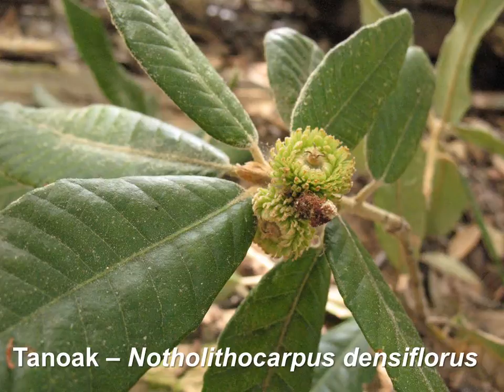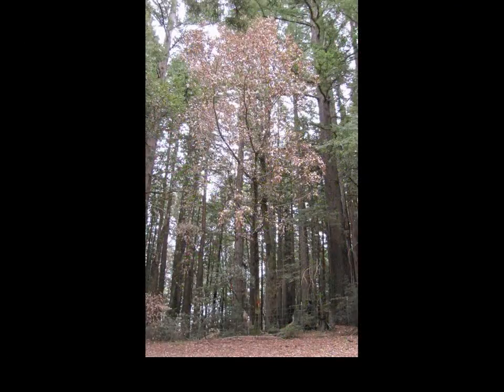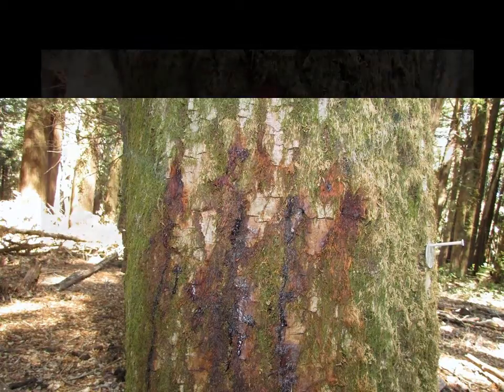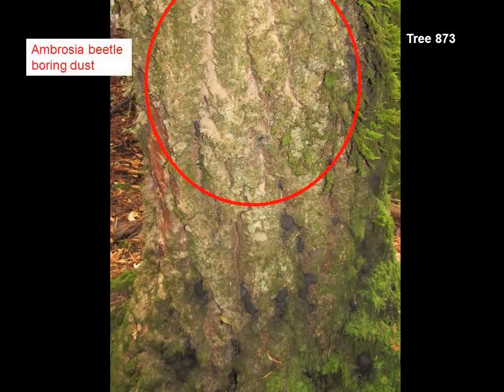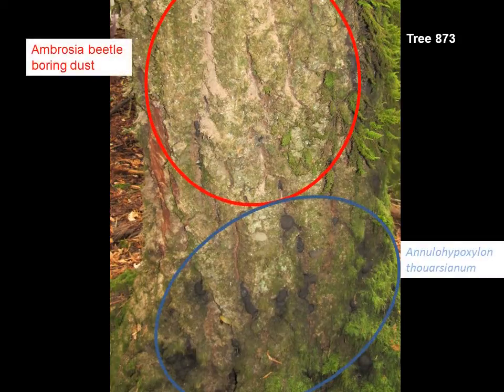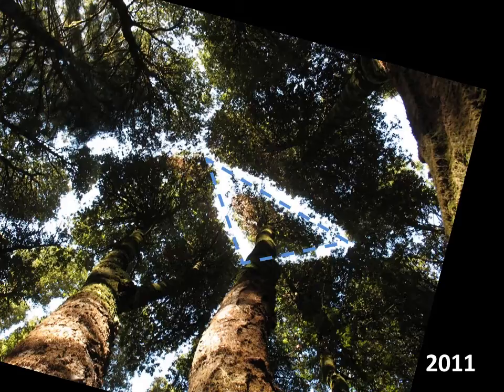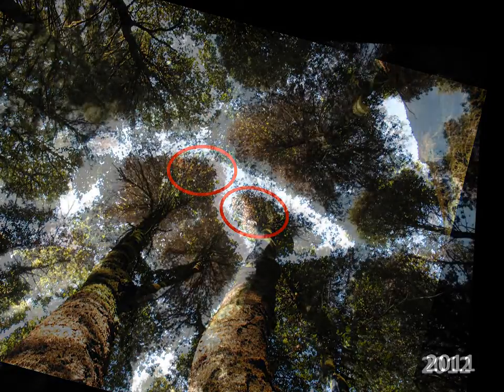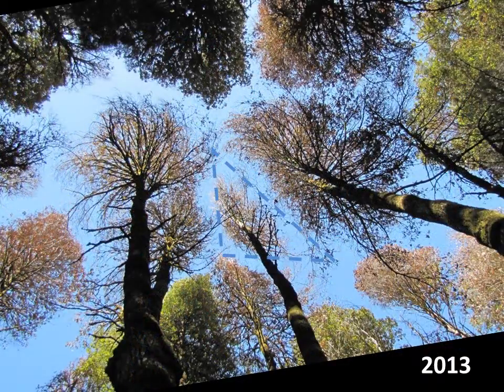Visualizing Sudden Oak Death: Part 4— Disease progress in tanoaks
This video is part 2 of a series of 4 videos that illustrate and describe symptoms of sudden oak death in northern California.  Sudden oak death is a lethal disease that affects several species of oaks and tanoak. Parts 1 through 3 describe different disease outcomes that occur in coast live oak, Quercus agrifolia.  Part 4 describes disease symptoms and outcomes in tanoak, Notholithocarpus (=Lithocarpus) densiflorus.
The field research that formed the basis for these videos was conducted by Elizabeth Bernhardt and Tedmund Swiecki of Phytosphere Research between 2000 and 2014.  Support for this research was provided by United States Dept. of Agriculture, Forest Service, State and Private Forestry and Pacific Southwest Research Station, the San Francisco Public Utilities Commission; and the Kashia Band of Pomo Indians of Stewarts Point Rancheria.
Elizabeth Bernhardt and Tedmund Swiecki of Phytosphere Research took all of the photographs, developed the graphics and images, and produced the video.  To view a copy of this license,
The narrator for this video was Ted Swiecki.
Background music is Serse (Xerxes) HWV 40: I Largo, “Ombra mai fu”, performed by the New Classical Consortium & Hanz Friedman.  This is an instrumental version of an aria, that translates as follows:
“Never was shade of any plant dearer and more lovely, or more sweet.”